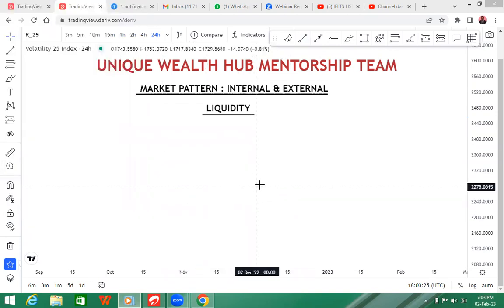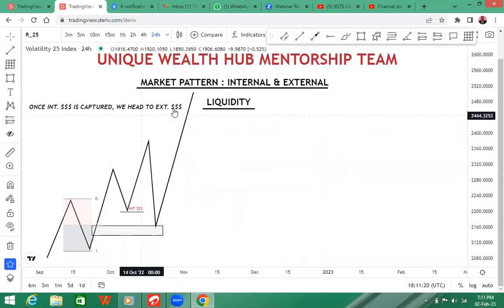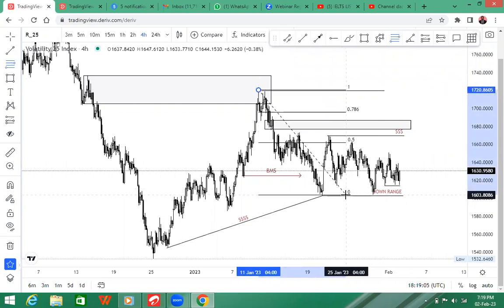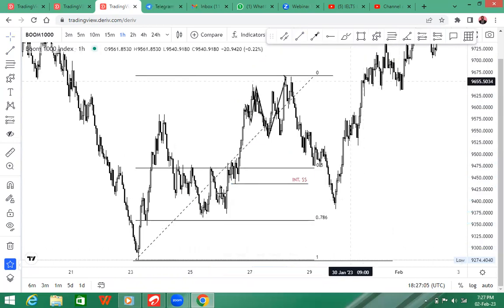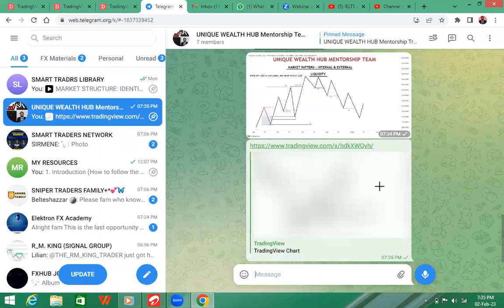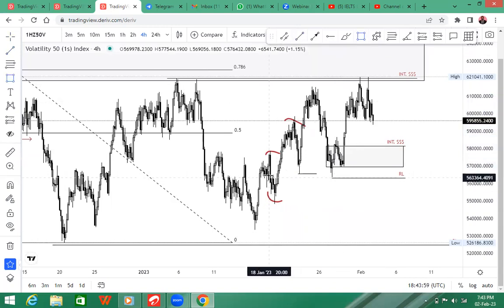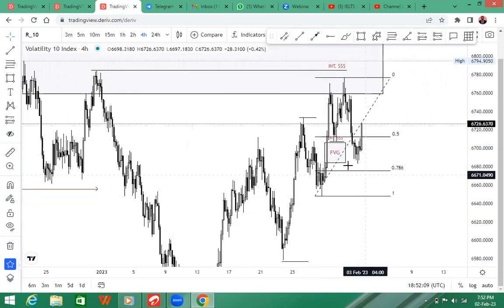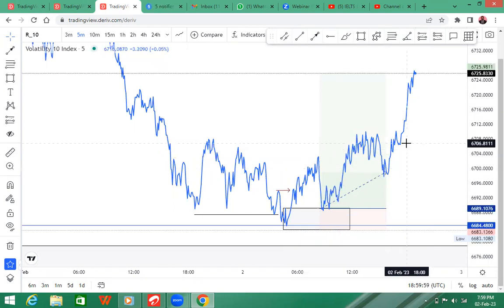MARKET PATTERN: INTERNAL AND EXTERNAL LIQUIDITY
Liquidity Simplified